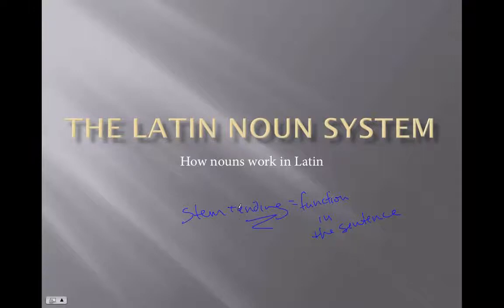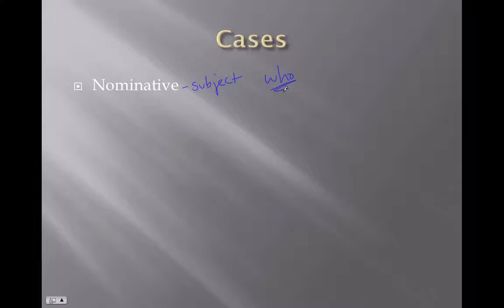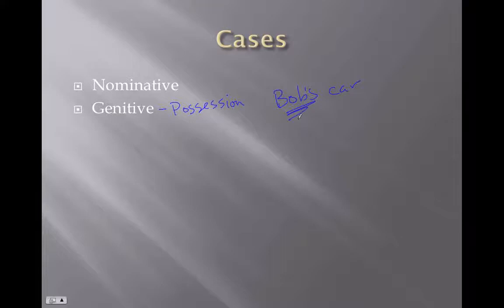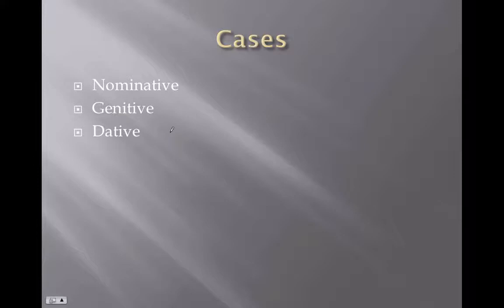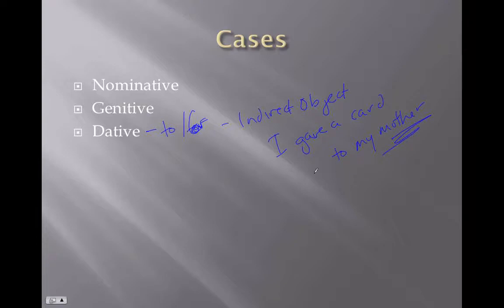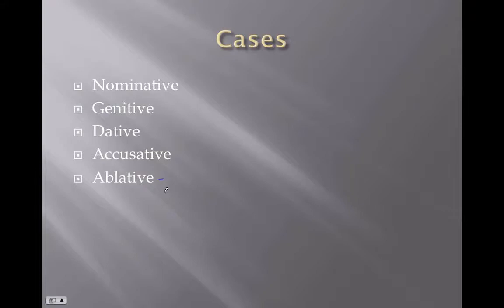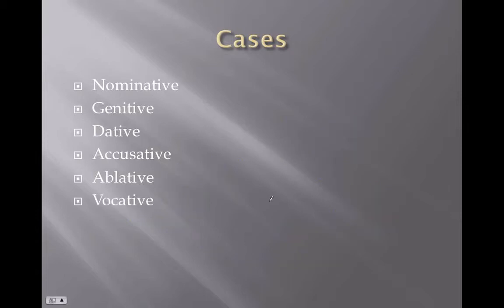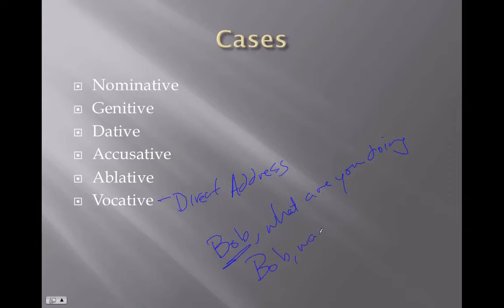The Latin Noun System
How the case system works in Latin